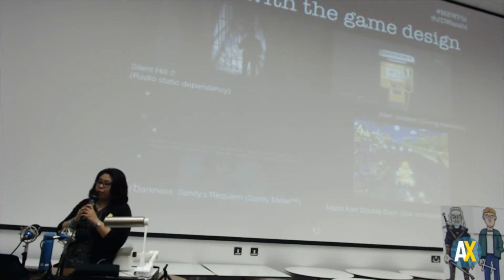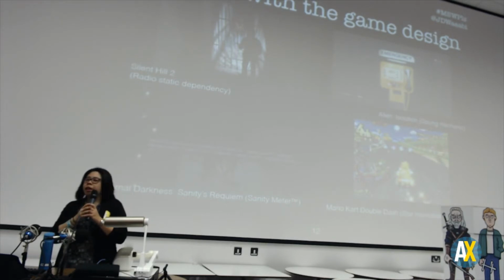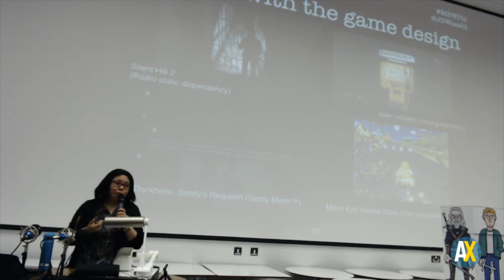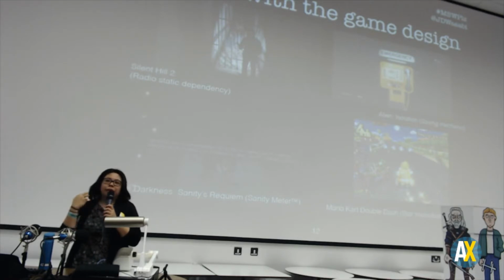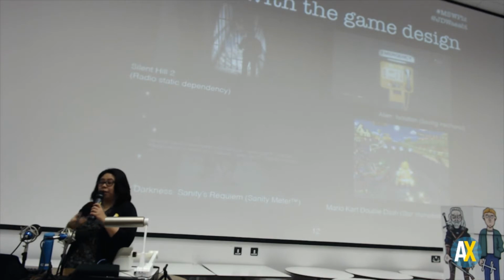AdventureX 2017: Jade Leamcharaskul - Audio Narrative: Telling Stories without Words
Game Composer Jade Leamcharaskul (Dragon Fin Soup) looks at how game audio works with story design to create a more impactful and immersive narrative. Focusing on horror games, this talk also dips into science, psychology & cinema.